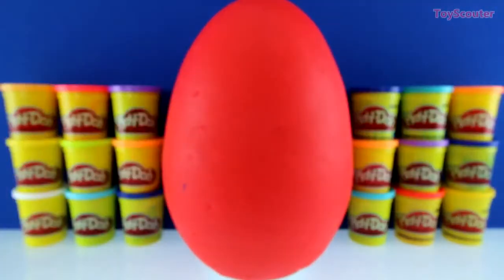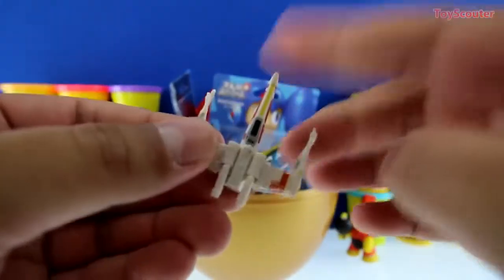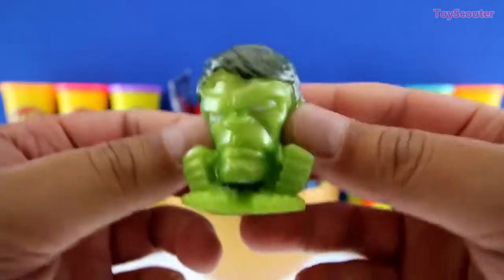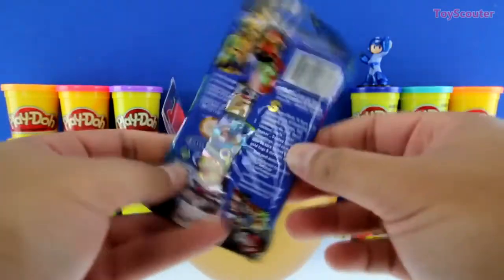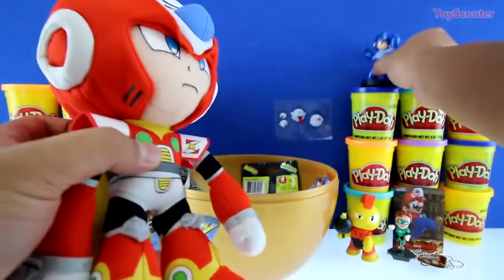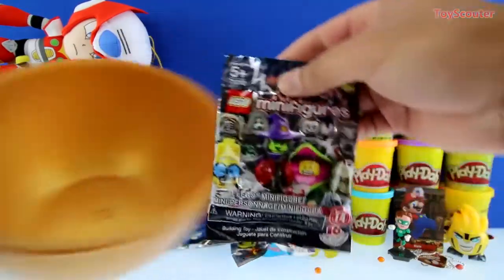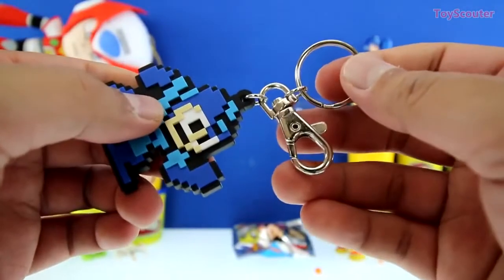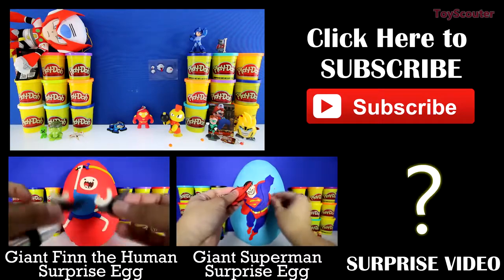GIANT MEGA MAN Surprise Egg Play Doh Capcom Video Game Toys Minecraft Transformers Avengers New HD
surprise eggs,giant surprise eggs,eggs,play doh eggs,wonderful surprise eggs,big surprise eggs,toy surprise eggs